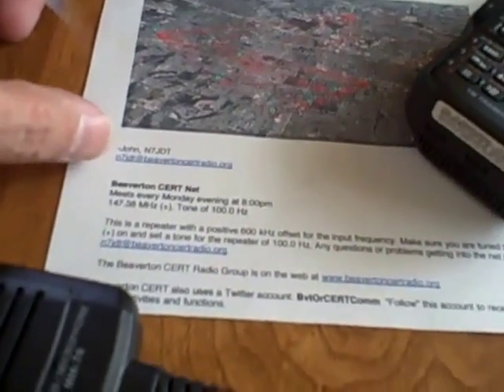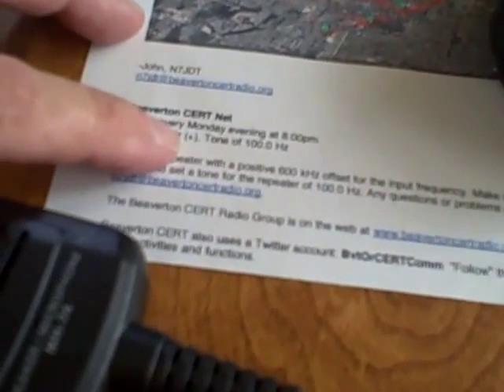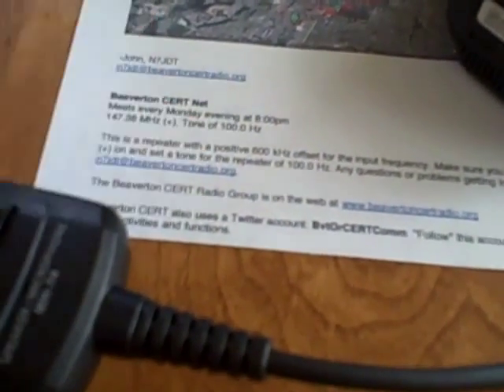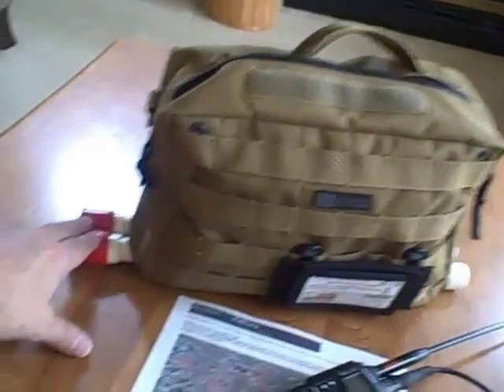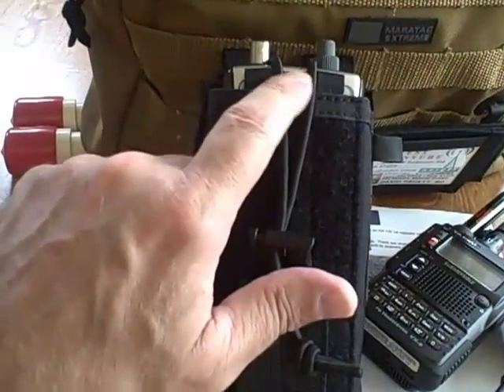Civilian Emergency Response Team (CERT) 2-meter Net Check-In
Community Emergency Response Teams (CERT)

"The Community Emergency Response Team (CERT) Program educates people about disaster preparedness for hazards that may impact their area and trains them in basic disaster response skills, such as fire safety, light search and rescue, team organization, and disaster medical operations. Using the training learned in the classroom and during exercises, CERT members can assist others in their neighborhood or workplace following an event when professional responders are not immediately available to help. CERT members also are encouraged to support emergency response agencies by taking a more active role in emergency preparedness projects in their community."

AMP-3, LLC
Medical & Specialty Gear for THE PREPARED CITIZEN!

Mail:
c/o USNERDOC
2459 SE Tualatin Valley Highway #374
Hillsboro, OR 97123
United States

"The basic idea is to use CERT to perform the large number of tasks needed in emergencies. This frees highly trained professional responders for more technical tasks. Much of CERT training concerns the Incident Command System and organization, so CERT members fit easily into larger command structures.

A team may self-activate (self-deploy) when their own neighborhood is affected by disaster. An effort is made to report their response status to the sponsoring agency. A self-activated team will size-up the loss in their neighborhood and begin performing the skills they have learned to minimize further loss of life, property, and environment. They will continue to respond safely until redirected or relieved by the sponsoring agency or professional responders on-scene.

Teams in neighborhoods not affected by disaster may be deployed or activated by the sponsoring agency. The sponsoring agency may communicate with neighborhood CERT leaders through an organic communication team. In some areas the communications may be by amateur radio, FRS, GMRS or MURS radio, dedicated telephone or fire-alarm networks. In other areas, relays of bicycle-equipped runners can effectively carry mail between the teams and the local emergency operations center."

CERT Team Member Roles
The Federal Emergency Management Agency (FEMA) recommends that the standard, ten-person team be comprised as follows:

▪ CERT Team Leader
▪ Safety Officer
▪ Fire Suppression Team (2 people)
▪ Search and Rescue Team (2 people)
▪ Medical Triage Team (2 people)
▪ Medical Treatment Team (2 people)

CERT Training
While state and local jurisdictions will implement training in the manner that best suits the community, the Citizen Corps CERT program has an established curriculum. Jurisdictions may augment the training, but are strongly encouraged to deliver the entire core content. The Citizen Corps CERT core curriculum for the basic course is composed of the following nine units (time is instructional hours):

▪ Unit 1: Disaster Preparedness (2.5 hrs)
▪ Unit 2: Fire Safety (2.5 hrs)
▪ Unit 3: Disaster Medical Operations part 1 (2.5 hrs)
▪ Unit 4: Disaster Medical Operations part 2 (2.5 hrs)
▪ Unit 5: Light Search and Rescue Operations (2.5 hrs)
▪ Unit 6: CERT Organization (1.5 hrs)
▪ Unit 7: Disaster Psychology (1 hr)
▪ Unit 8: Terrorism and CERT (2.5 hrs)
▪ Unit 9: Course Review and Disaster Simulation (2.5 hrs)